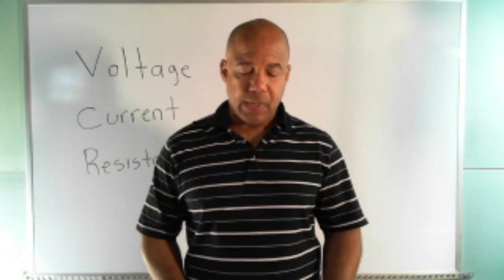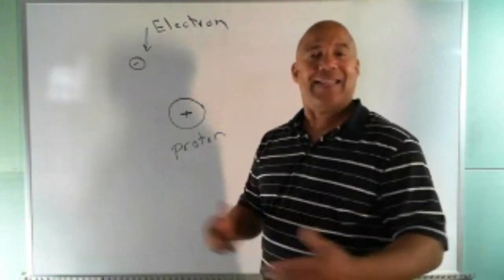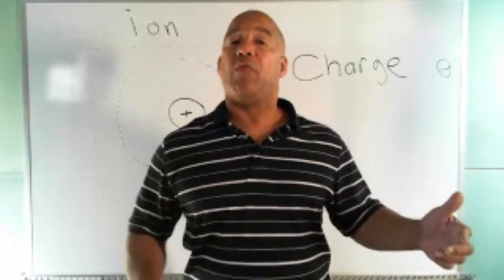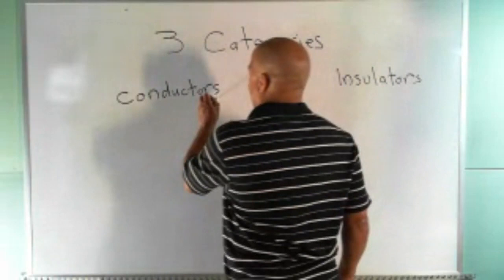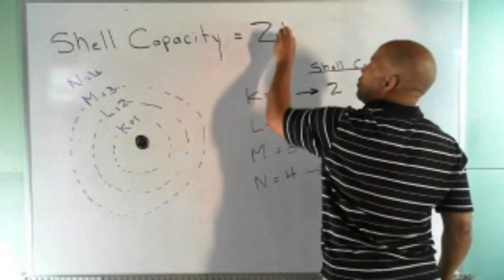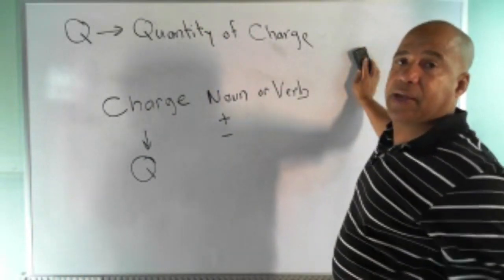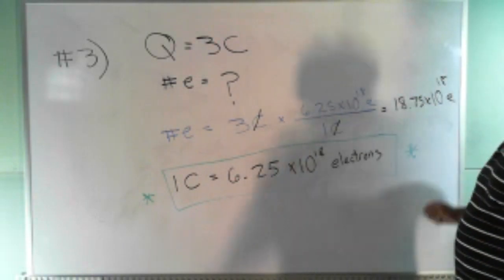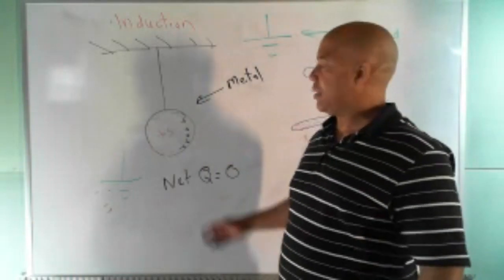The Nature of Voltage, Current, and Resistance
This video explains voltage, electric current, and resistance